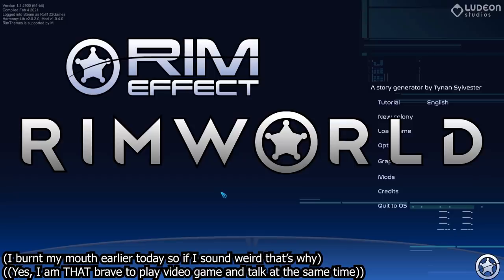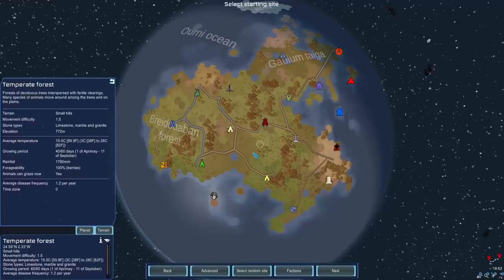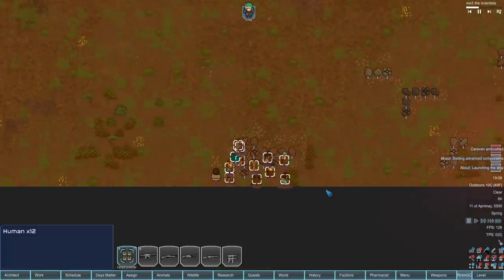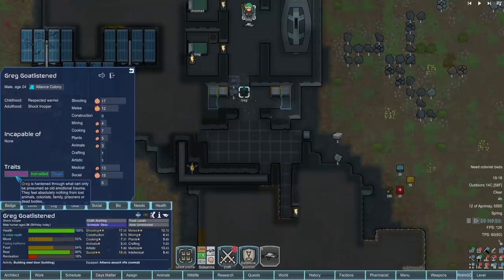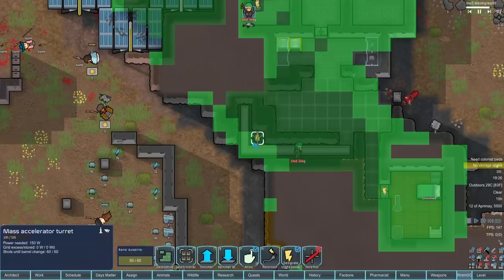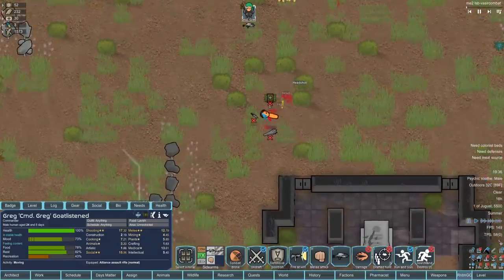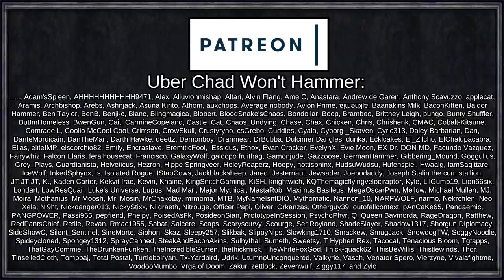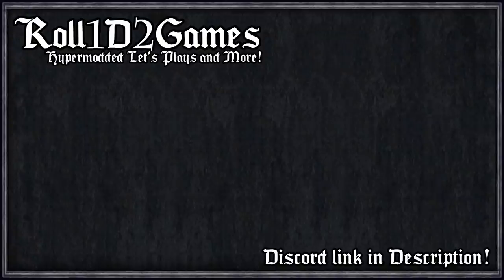Lovin' Through Outer Space, Mass Effect Style | Rimworld: RimEffect #1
From the minds of the greatest Rimworld modders comes RIMEFFECT, a Mass Effect themed total conversion for Rimworld, featuring new weapons, armour, powers, interfaces, music and much, much more.

Coupled with a sci-fi themed mod pack including Save Our Ship, SRTS,  and the unrelated, but thematically appropriate, Rimeffect Races mod, Cmd. Greg Goatlistened begins the long and arduous task of conquering his way through the galaxy, one race at a time.

=== Mod Info ===

Please note, not all mods are listed below due to Youtube description limits, please head to the workshop page for a full list of mods and credits!

Rim-Effect: Core, Rim-Effect: Extended Cut, Rim-Effect: Music, Rim-Effect: Interface, Rim-Effect: N7
Created by Oskar Potocki, Helixien, Oracle of Thessia & many, many more!

Un-Limited
Created by AlexisGrimm

De-generalize Work
Created by Alias

Created by Another_Cursed_Username

Better Transhumanists
Created by Epicguru

Days Matter (fork)
Created by BrokenBed

[RH2] Rimdeed® - Pawn Recruitment
Created by Chicken Plucker

DocWorld
Created by Dr Zhivago

Dubs Break Mod, Dubs Mint Menus, Dubs Performance Analyzer

Callouts
Created by Captain Muscles

RPG Style Level Up Mod

Area Unlocker, Blueprints, Mod Manager, Pharmacist,
The Birds and the Bees

Compressed Raid

Created by ryouta

[FSF] Complex Jobs, [FSF] No Default Shelf Storage

World Map Beautification Project
Created by Odeum

Created by Kentington

Who's Next?

Ugh You Got Me
Created by Marvin

Vanilla Expanded
Created by Oskar Potocki et al.

Designator Shapes
Created by Merthykins

Single Plant Texture Patch (Reupload), Realistic Human Sounds (Continued), Various Space Ship Chunk (Continued)

Bulk Smelting, Bulk Stonecutting, Lag Free Lamps, Metal Don't Burn, SRTS Expanded

Fallen Stars
Created by uzumakiharikari

Stop, Drop, And Roll! [BAL]
Created by balistafreak

JecsTools (Unofficial)
Created by lbmaian

What's Missing? – Highlighted recipe descriptions
Created by Revolus

MiningCo. Spaceship
Created by Rikiki

KEP:Toolbox Bionics
Created by Kriptobaam

Pawn Badge Fan Fork, Realistic Planets - Fan Update

Created by SheiFoxy

Xenobionic Patcher
Created by SineSwiper

[SYR] Doormats, [SYR] Harvest Yield
Created by Syrchalis

Build From Inventory, Everybody Gets One, Replace Stuff, Smart Medicine, Room Food

RuntimeGC Unofficial 1.2 Fork
Created by CaptainPootis

RenameColony, Snap Out!
Created by Weil

Yayo's Combat 3
Created by YAYO

RocketMan - Performance Mod
Created by AmusedSaucer

WeaponStats
Created by bodlosh

RimNauts
Created by RadZerp

D9 Framework, Quality Cooldown
Created by dninemfive

Rimeffect Races [1.2]
Created by troopersmith1

Door Mat
Created by dracoix 🐉

Created by gguake

Created by lilwhitemouse

Pick Up And Haul (Continued)

Dual Wield, RunAndGun, Search and Destroy

Quality Colors
Created by legodude17

ResearchPal - Forked
Created by VinaLx

More Furniture [1.1 + 1.2]
Created by wofl

 === Links ===

=== Music Credits ===